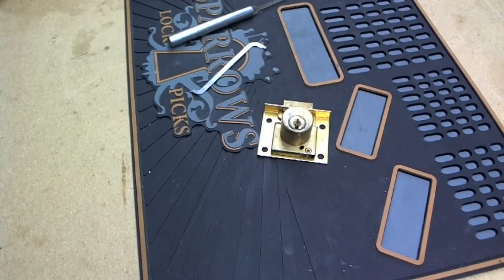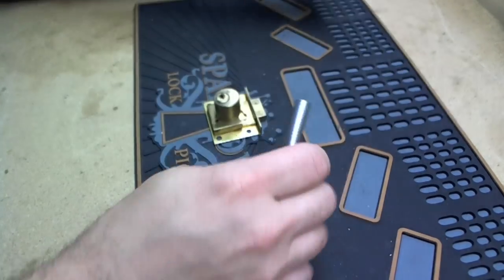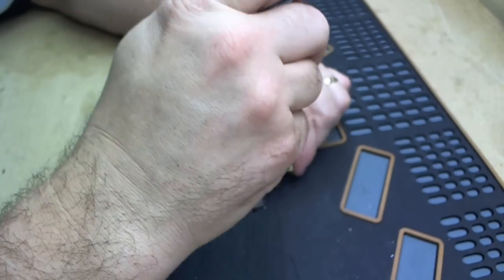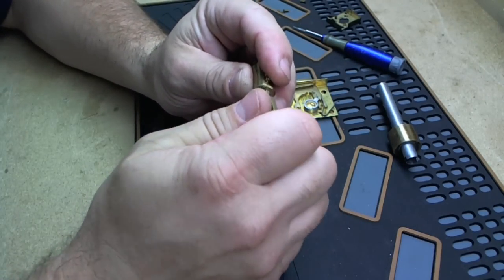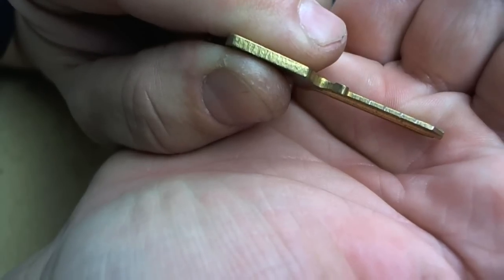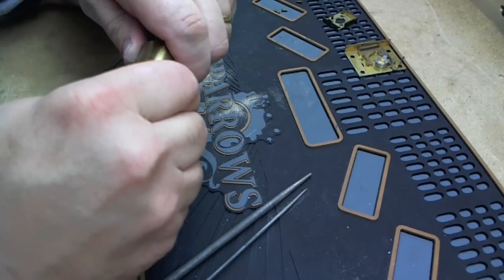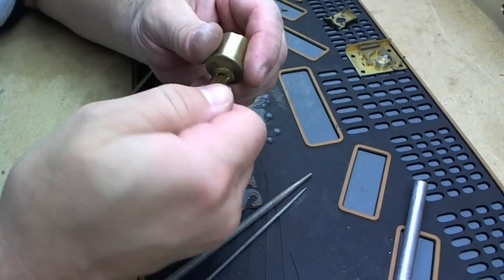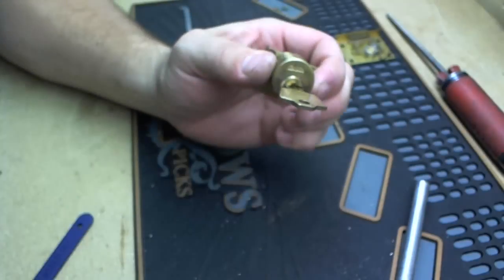Desk Lock Picked and Key Made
Old Corbin 5 pin desk lock picked and a key   made for it!!